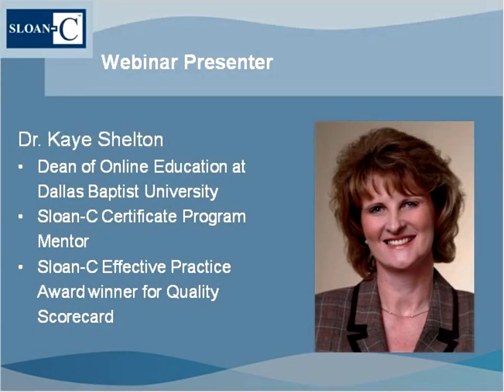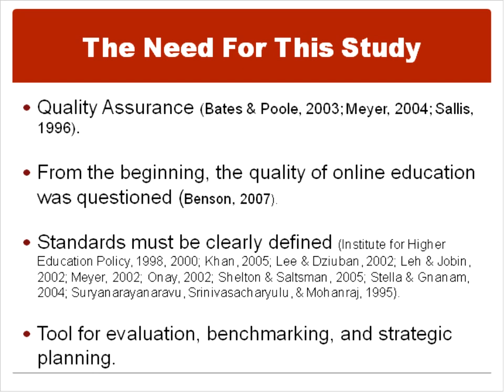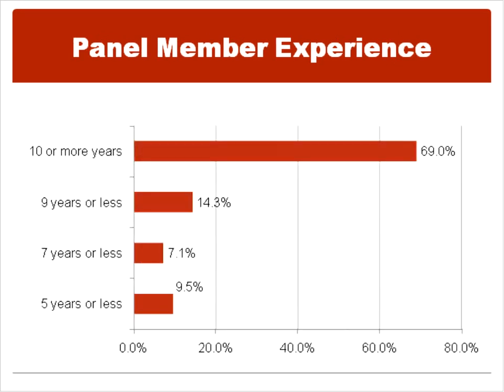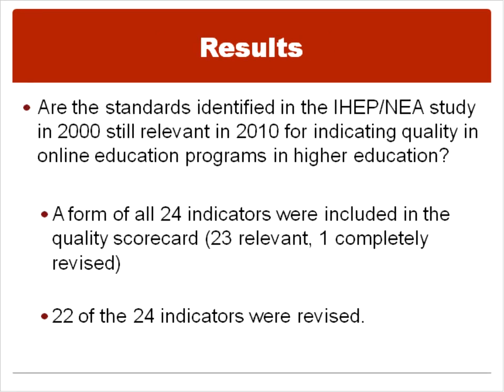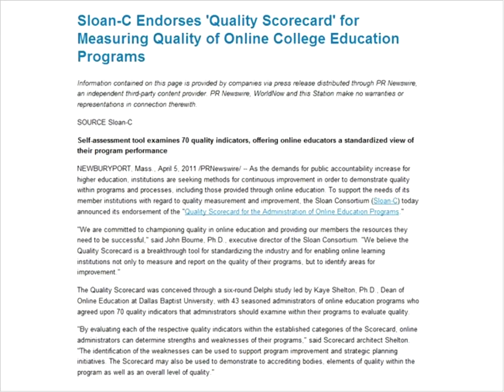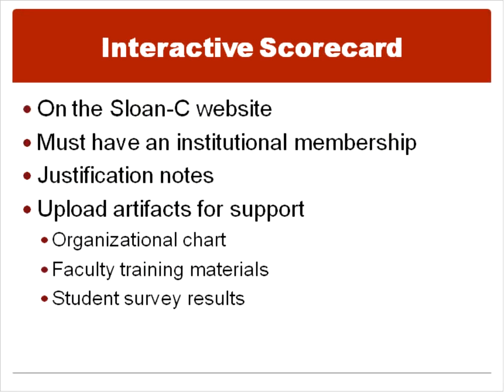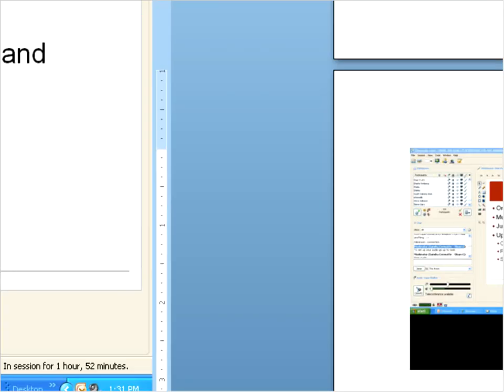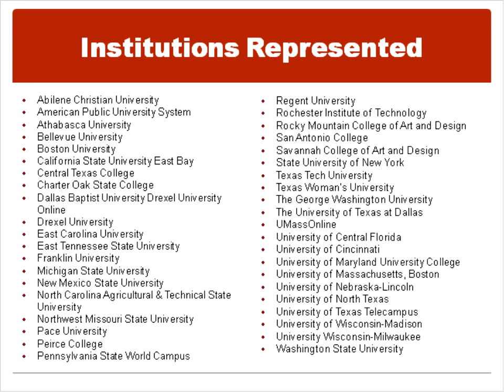Quality Scorecard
The Quality Scorecard for the Administration of Online Programs is a convenient, efficient tool for building and reporting on quality. In light of increasing calls for accountability, and the need for an industry standard with which institutions can measure and report on quality internally and externally, the Quality Scorecard for the Administration of Online Programs is freely available on the Sloan-C site. The quality scorecard is a rubric for measuring the quality of the administration of online programs; it was developed by Dr. Kaye Shelton in a series of Delphi surveys with seasoned online administrators from Sloan-C institutions with an average of 9 years experience. Summarized in an effective practice [1], and detailed in a JALN article [2], the scorecard is viewable In this webinar, Dr. Kaye Shelton will introduce the interactive scorecard as a tool for measuring and improving quality with 70 weighted indicators in 9 categories.